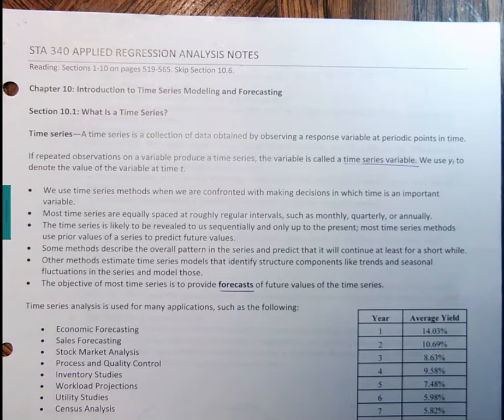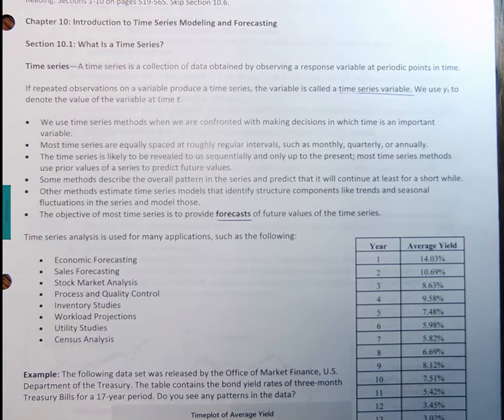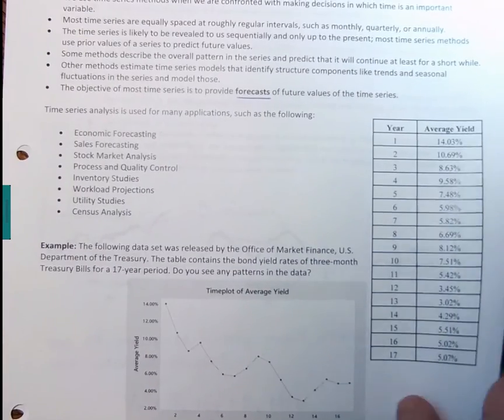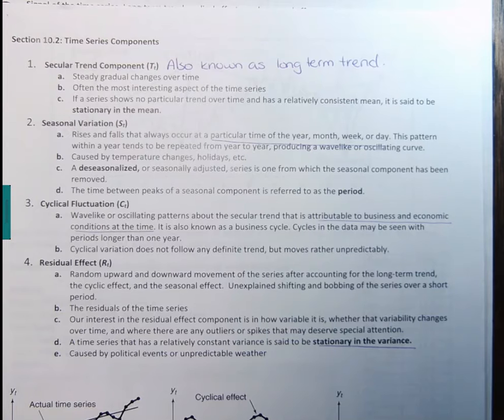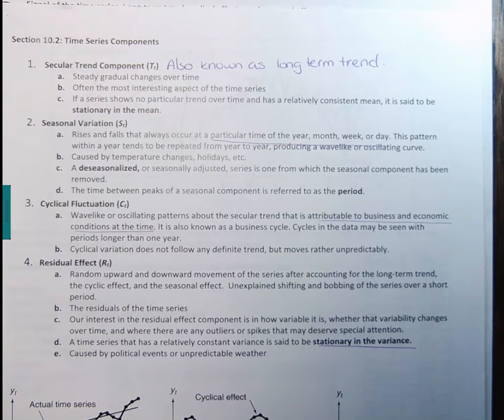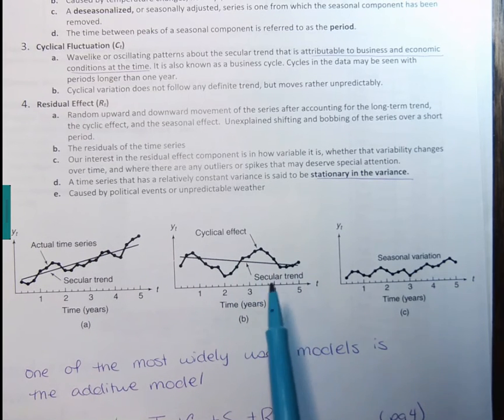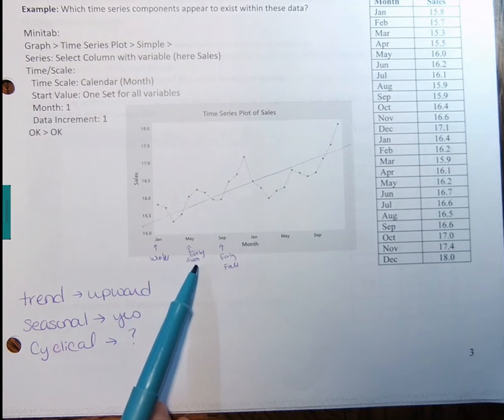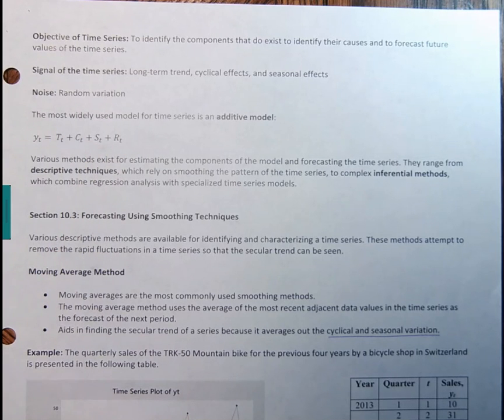STA 340: Section 10.1 and 10.2